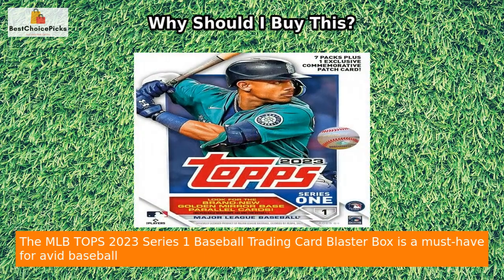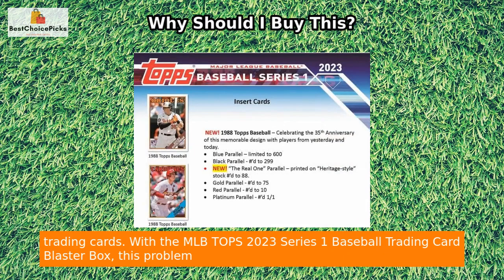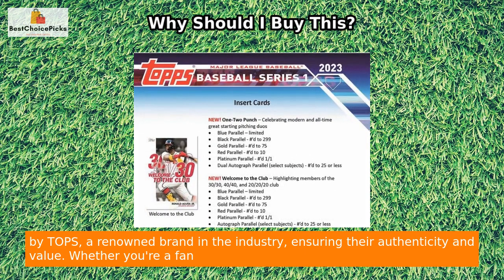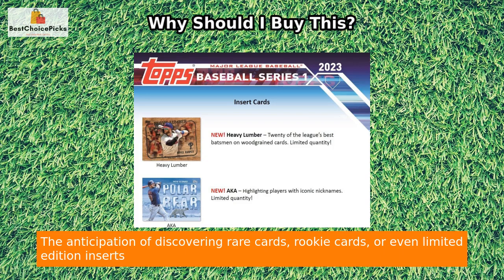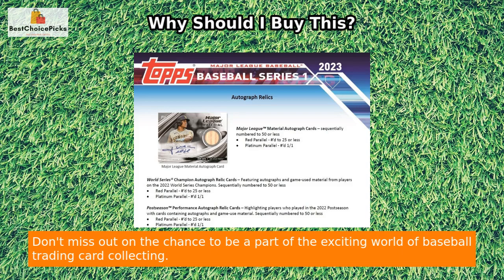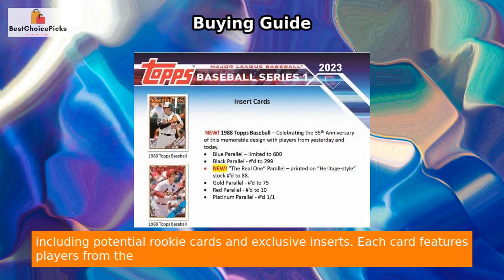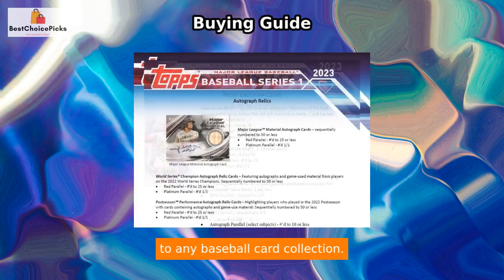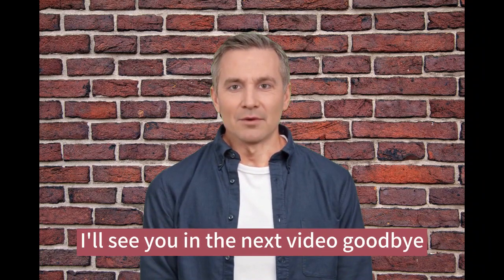Unboxing the Ultimate 2023 Topps Baseball Value Box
Topps Baseball Box 2023.

🔥Calling all baseball collectors and fans!🔥 Expand your collection with the MLB Topps 2023 Series 1 Baseball Value Box! 🤩 This box includes 7 packs of carefully crafted trading cards featuring players from the 2023 season, all by the renowned Topps brand. 🏅👀With the chance to discover rare, rookie, and limited-edition inserts, each pack provides a treasure trove of excitement and surprise! ⚾️🎁 This must-have product solves the problem of finding high-quality baseball cards while feeding your collecting cravings. Whether you're a fan of a specific team or simply appreciate baseball memorabilia, this box has something for everyone. 💯🤑 Don't miss out on the thrill of discovering valuable and unique cards! Get your hands on the MLB Topps 2023 Series 1 Baseball Value Box today! 🎉👌